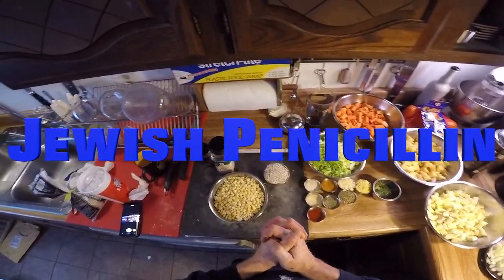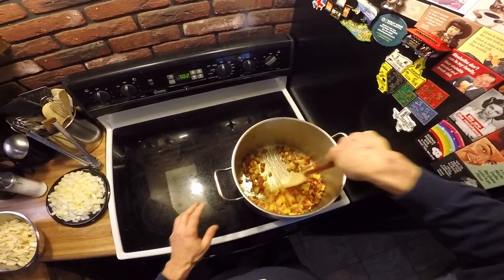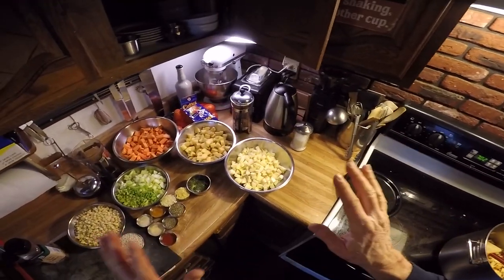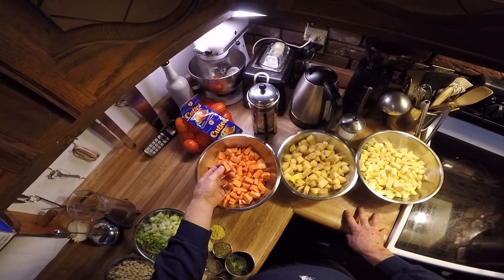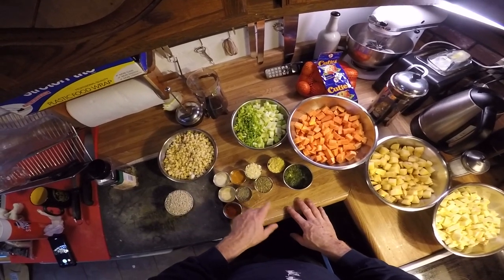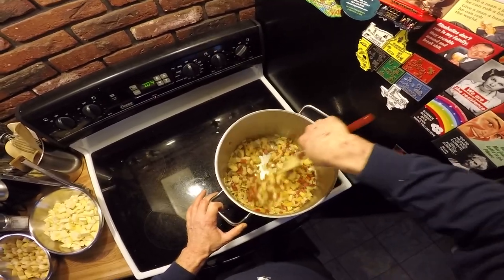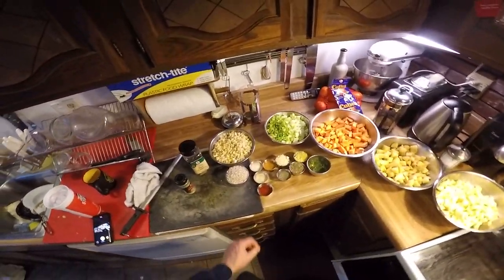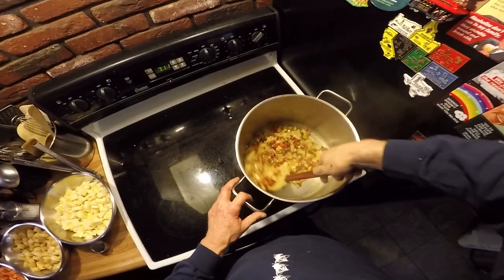Jewish Penicillin…A.K.A. Chicken Soup! Recipe and study source in Video description below.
I got this Recipe from a scientific journal years ago. One of several recipes clinically tested and peer-reviewed. There was one (this one) which did show beneficial qualities.
It is NOT a cure for anything, but the study did determine that it did have many beneficial effects and contained numerous essential amino acids, proteins, minerals, natural oils, electrolytes and vitamins your immune system needs when you're ill. There is also a psychological (psychosomatic) aspect of comfort food when you're ill. Chicken soup for the soul AND body!
I didn't put quantities of everything because I was making a 4 Gallon batch, but I did list the essential ingredients in the tested recipe. For a small batch here's the regular recipe:
¼ C. Olive Oil
1 Lg. Sweet Yellow Onion Cubed
½ C. Parsnip Cubed
1 Med. Turnip Cubed
1 C. Carrots Cubed
4 Lg. Cloves Garlic Crushed
1 Lg. Whole Chicken
¾ C. Celery Cubed
1 C. Yellow or Red Potatoes Cubed
1 C. Sweet Potato Cubed
1 C. Red Garnet Yam Cubed
¼ C. Fresh Parsley Chopped
1 TBSP. Fresh Rosemary Chopped
1 TBSP. Oregano
1 TBSP. Salt
½ C. Peas
2 Tsp. Coarse Ground Pepper
1 Tsp. Tumeric
½ Tsp. Paprika
1 Tsp. Garlic powder
1 Tsp. Onion Powder
1 Tsp. Fresh Ground Ginger
1 C. White Wine
Water as Needed
Other vegetables and grains as desired

Instructions
Brown Parsnips, Carrots, Onion & Garlic in Olive Oil first.
Add Whole Chicken, Vegetables, White Wine & Water to top, add Herbs & Spices.
Bring to boil, reduce heat and simmer 1+ Hrs.
Remove chicken, debone and return meat to pot
Finish with ½ shot of Gin immediately before serving
Use 2-3 TBSP. Flour Roux to make into stew

American College Of Chest Physicians. "New Study Supports Chicken Soup As A Cold Remedy." ScienceDaily. ScienceDaily, 19 October 2000.

Chicken soup inhibits neutrophil chemotaxis in vitro.

Rennard, B & Ertl, R & Gossman, G & Robbins, RA & Rennard, Stephen. (2000). Chicken soup inhibits neutrophil chemotaxis in vitro. Chest. 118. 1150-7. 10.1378/chest.118.4.1150. Chicken soup has long been regarded as a remedy for symptomatic upper respiratory tract infections. As it is likely that the clinical similarity of the diverse infectious processes that can result in "colds" is due to a shared inflammatory response, an effect of chicken soup in mitigating inflammation could account for its attested benefits. To evaluate this, a traditional chicken soup was tested for its ability to inhibit neutrophil migration using the standard Boyden blindwell chemotaxis chamber assay with zymosan-activated serum and fMet-Leu-Phe as chemoattractants. Chicken soup significantly inhibited neutrophil migration and did so in a concentration-dependent manner. The activity was present in a nonparticulate component of the chicken soup. All of the vegetables present in the soup and the chicken individually had inhibitory activity, although only the chicken lacked cytotoxic activity. Interestingly, the complete soup also lacked cytotoxic activity. Commercial soups varied greatly in their inhibitory activity. The present study, therefore, suggests that chicken soup may contain a number of substances with beneficial medicinal activity. A mild anti-inflammatory effect could be one mechanism by which the soup could result in the mitigation of symptomatic upper respiratory tract infections.

Zombie Apocalypse, Zombie